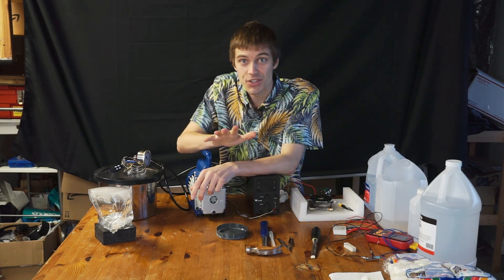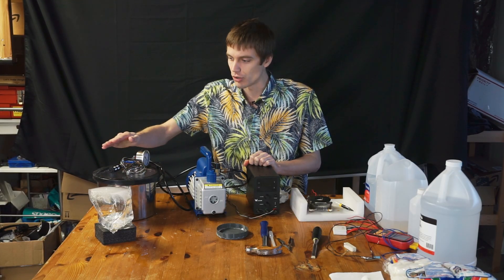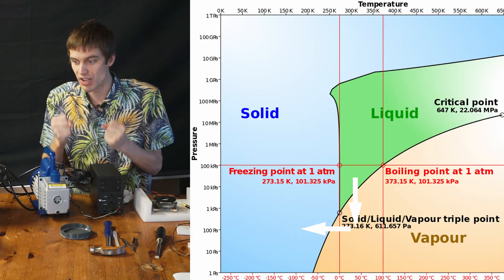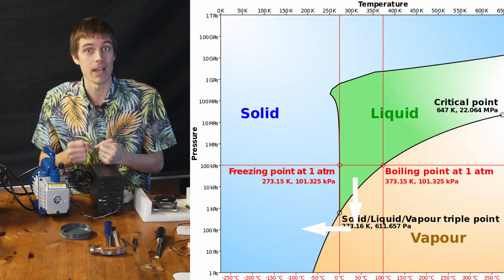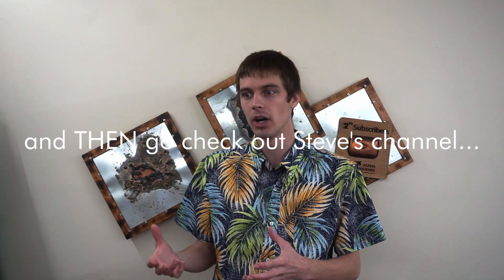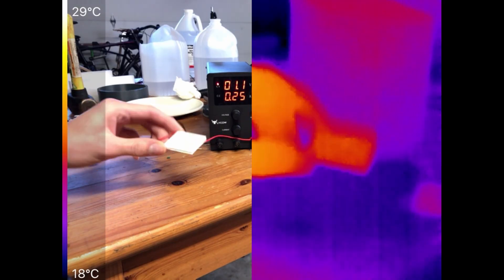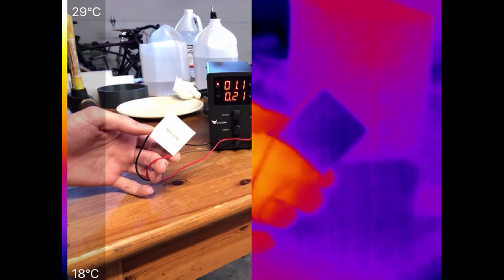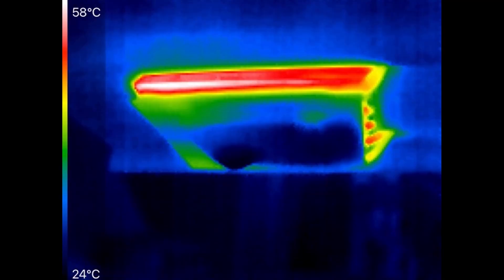A DIY Recipe for Giant Hexagonal Ice Crystals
Episode 3 of my series on water ice! In this video I walk through my process for vapor-growing single crystals of ice. Starting with a small single-crystal substrate, a large crystal can be grown by depositing vapor. I use a vacuum chamber to evaporate/sublimate water at about -20 celcius, then a peltier cooler to deposit that water vapor back into a solid. The awesome thing is how crystallographic the samples look - lots beautiful hexagonal facets!

Other videos in this series:

Big Hexagons of Ice 2: Thermoelectric Boogaloo
[TBD]

Interesting articles for the extra-curious:

J.M. Adams, W. Lewis, The Production of Large Single Crystals of Ice, Rev. Sci. Instrum. 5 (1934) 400–402. doi:10.1063/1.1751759.
T. Shichiri, Faceted ice crystals grown in water without air, J. Cryst. Growth. 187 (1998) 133–137. doi:10.1016/S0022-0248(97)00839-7.
P. Bisson, H. Groenzin, I.L. Barnett, M.J. Shultz, High yield, single crystal ice via the Bridgman method, Rev. Sci. Instrum. 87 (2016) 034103. doi:10.1063/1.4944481.
A. Cahoon, M. Maruyama, J.S. Wettlaufer, Growth-Melt Asymmetry in Crystals and Twelve-Sided Snowflakes, Phys. Rev. Lett. 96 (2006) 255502. doi:10.1103/PhysRevLett.96.255502.
T. Gonda, The Growth of Small Ice Crystals in Gases of High and Low Pressures, C, J. Meteorol. Soc. Japan. Ser. II. 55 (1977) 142–146. doi:10.2151/jmsj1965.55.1_142.
Y. Furukawa, S. Kohata, Temperature dependence of the growth form of negative crystal in an ice single crystal and evaporation kinetics for its surfaces, J. Cryst. Growth. 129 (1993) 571–581. doi:10.1016/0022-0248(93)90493-G.
N.N. Khusnatdinov, V.F. Petrenko, Fast-growth technique for ice single crystals, J. Cryst. Growth. 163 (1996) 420–425. doi:10.1016/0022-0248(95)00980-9.
D. v. d. S. Roos, Rapid Production of Single Crystals of Ice, J. Glaciol. 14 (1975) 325–328. doi:10.3189/s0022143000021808.